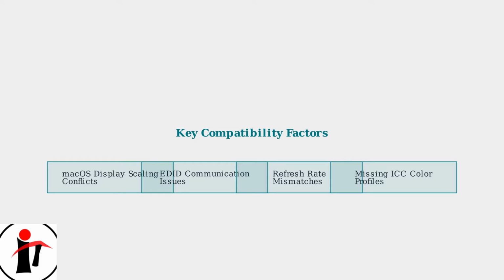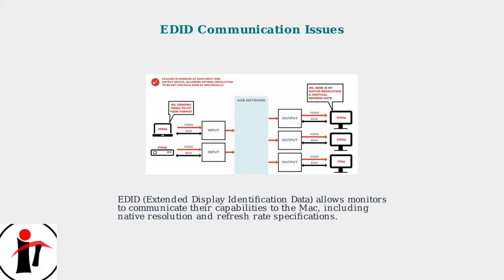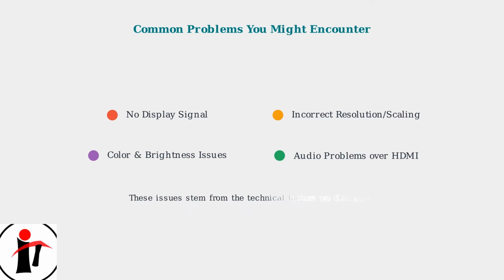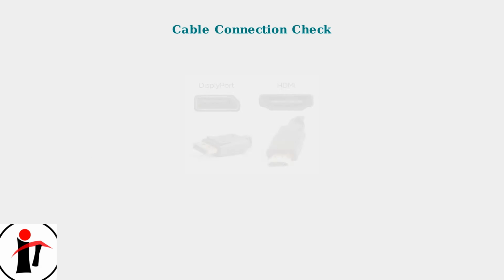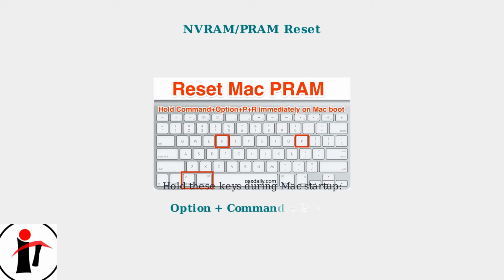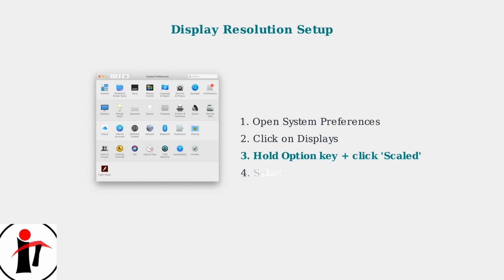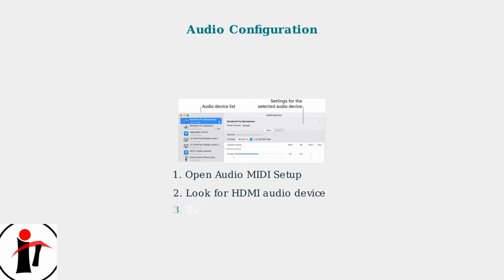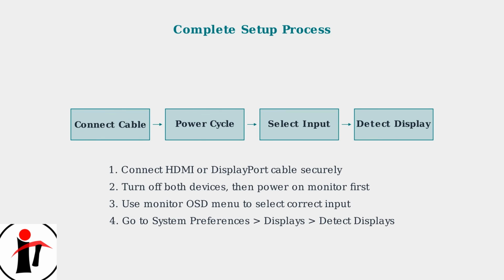How to Fix Sceptre Monitor Not Working with Mac – DisplayPort HDMI Setup & Fix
Are you struggling to connect your Sceptre monitor to your Mac? In this comprehensive tutorial, we will guide you through the steps to troubleshoot and fix common issues related to DisplayPort and HDMI setups. Whether your monitor is not displaying anything or you are facing resolution problems, we have you covered. Learn how to adjust settings, check connections, and ensure compatibility between your Sceptre monitor and Mac. Follow along for a seamless viewing experience and get your monitor up and running in no time!